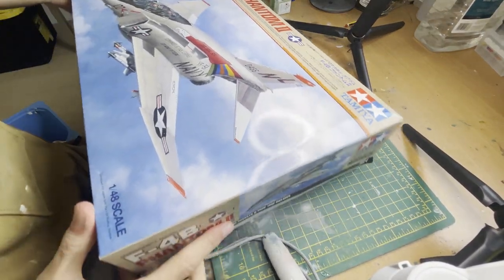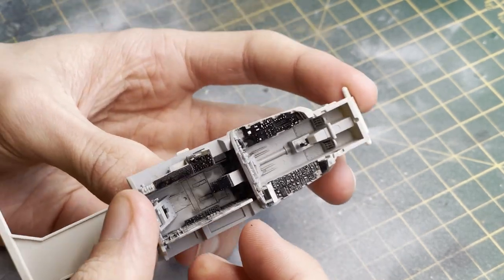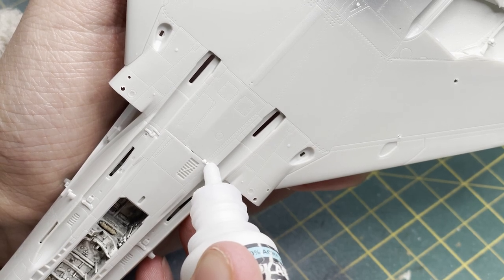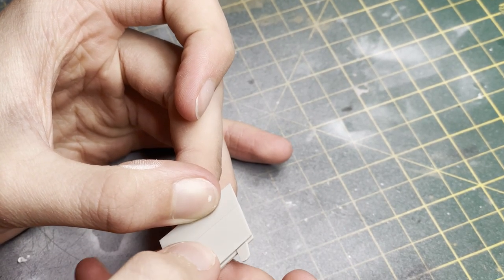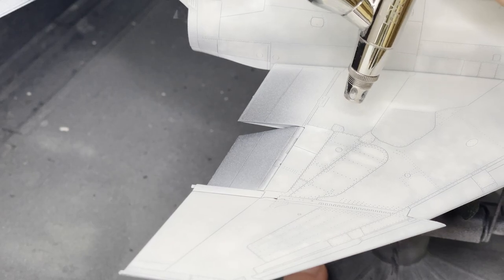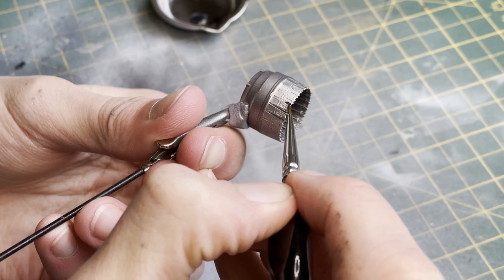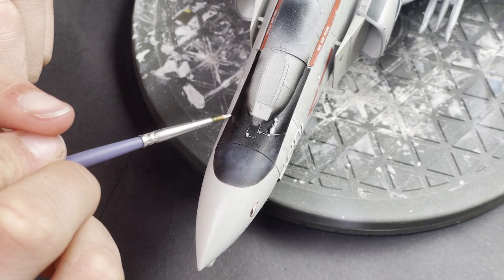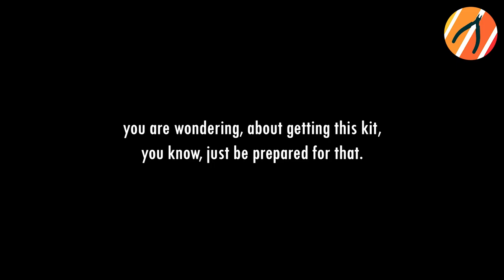Tamiya's 1/48 F-4B Phantom II | Full Build | HD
Hey guys! Hope you enjoyed this one... definitely a little more of a challenge than I expected! Let me know what you think of it down below!